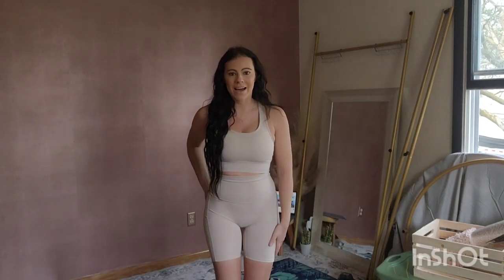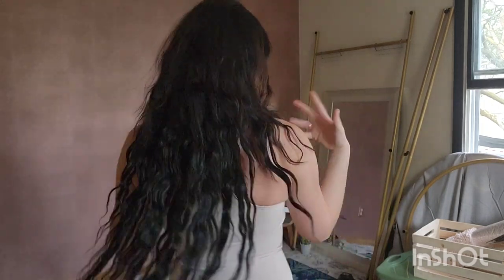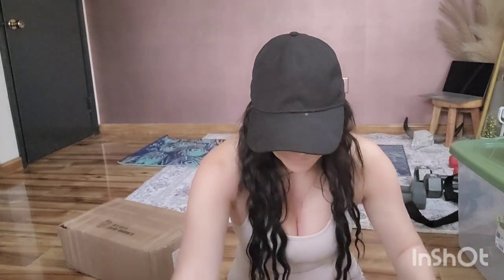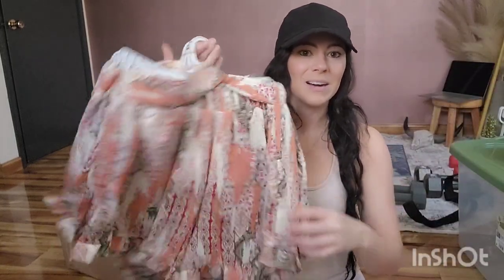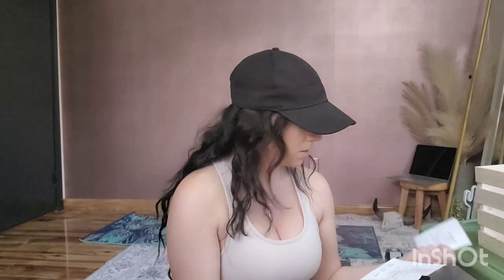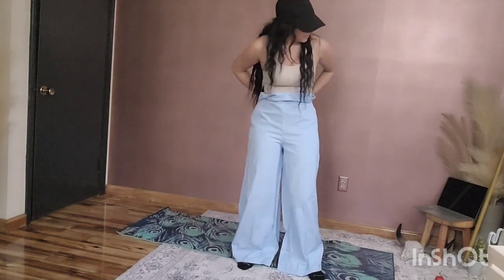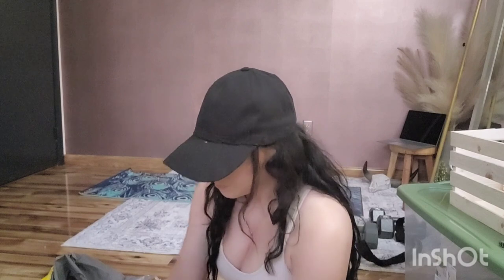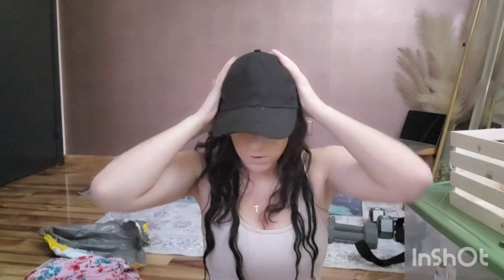Im BACK! There is DRAMA!!!!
Hi loves!!! Im so happy to be back. Lots of updates since my last upload.

bad_heifer_boutique